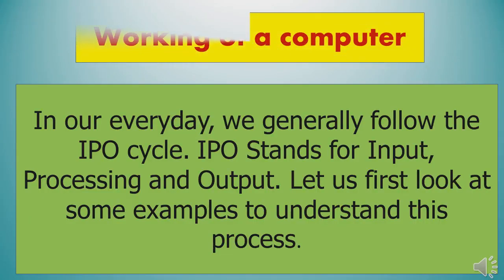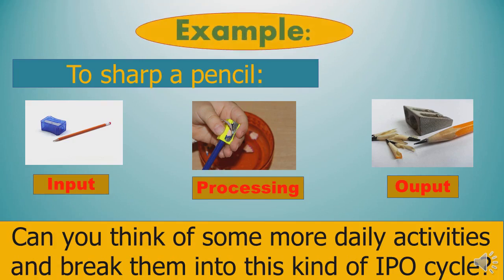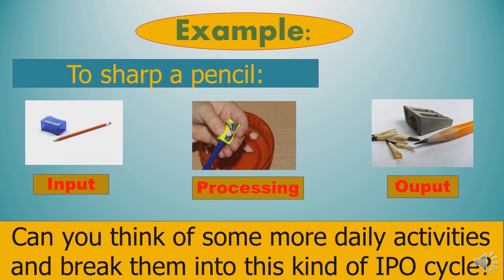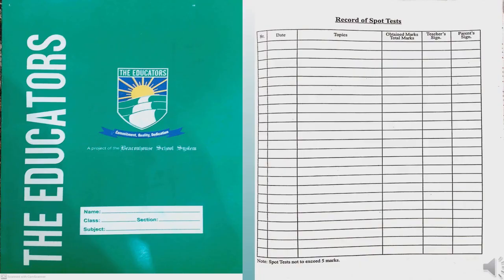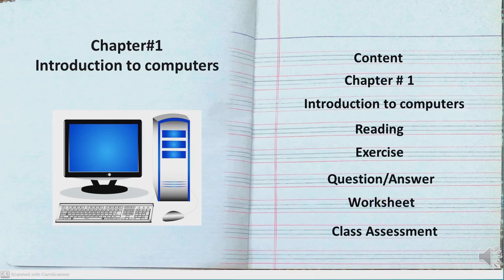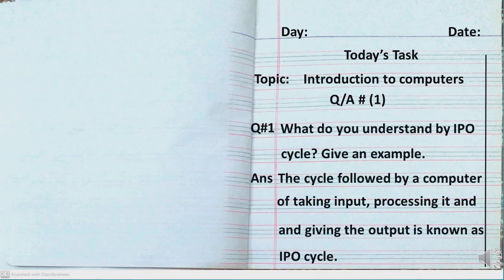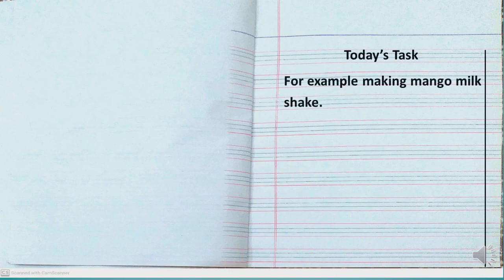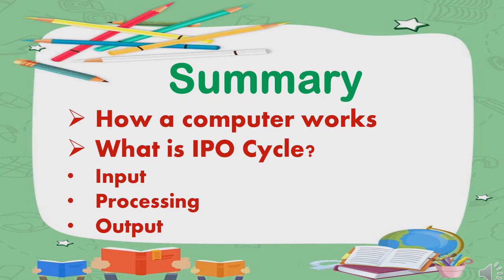Class III | Computer | Lesson 1